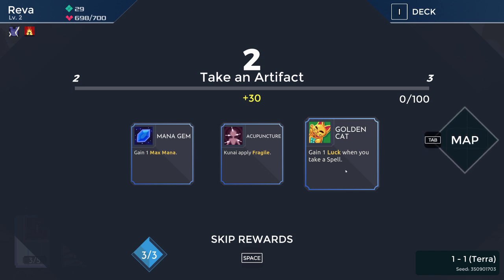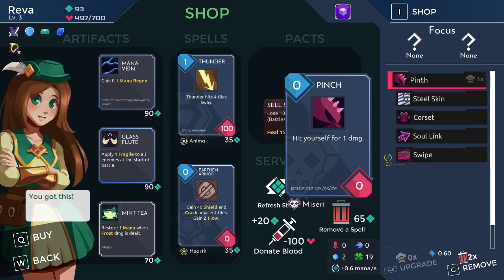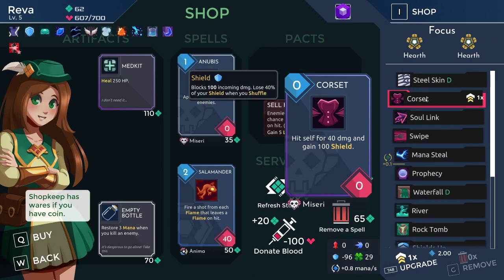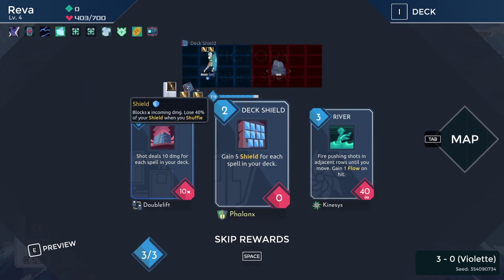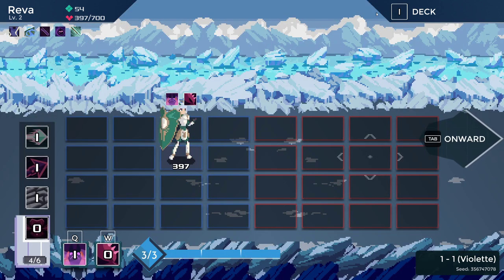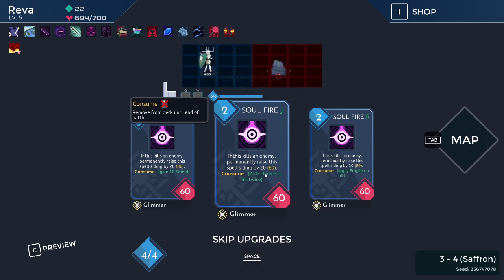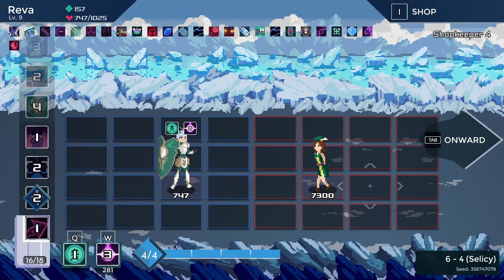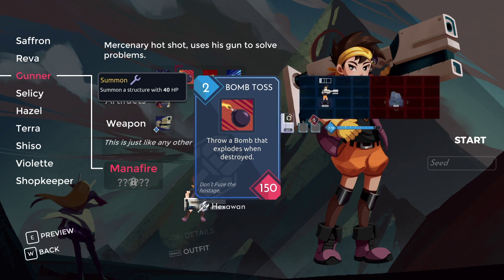One Step From Eden 18b - Reva